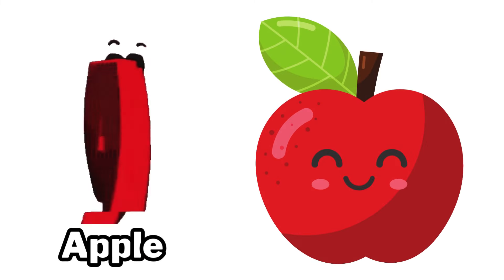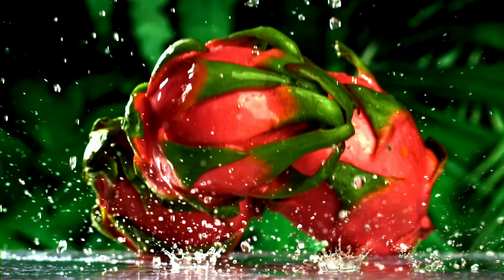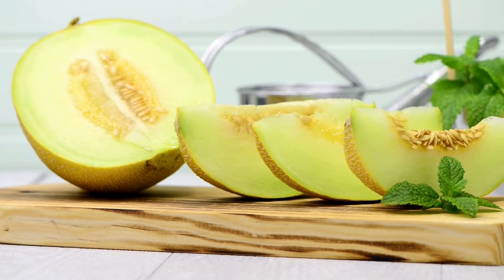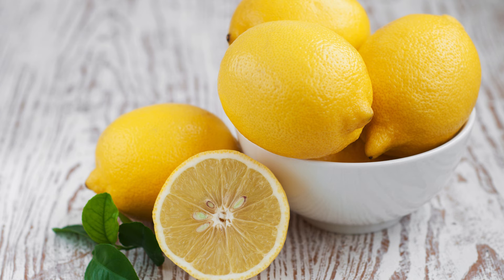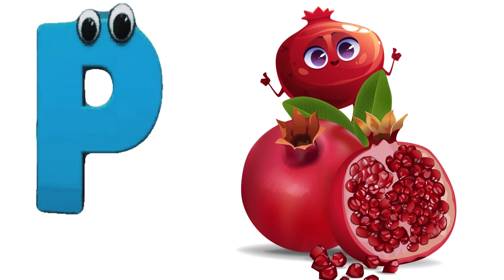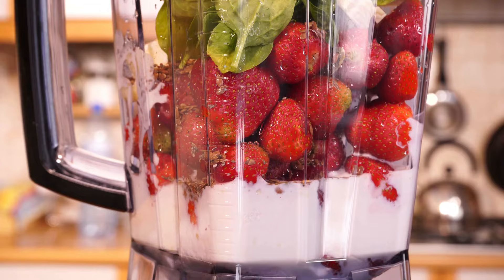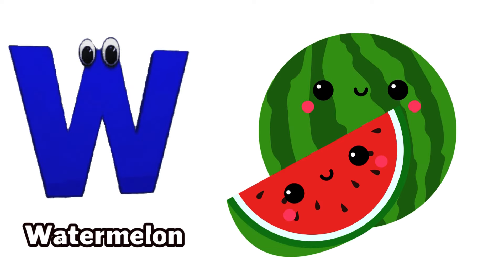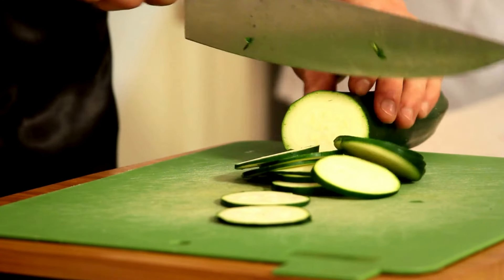Learn Colors and Fruits for Kids | Fruits Song | Toddlers and preschool